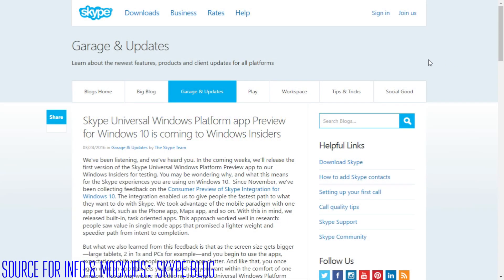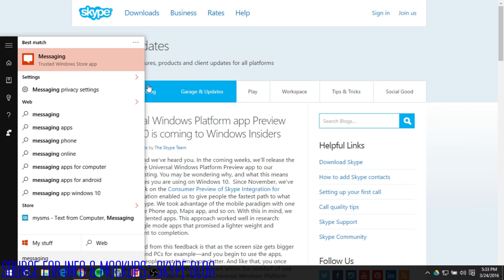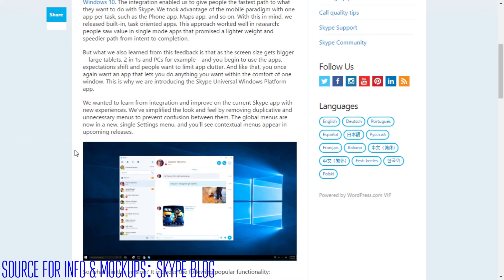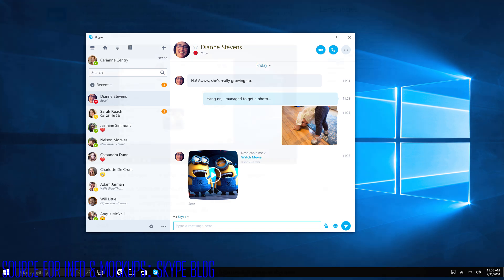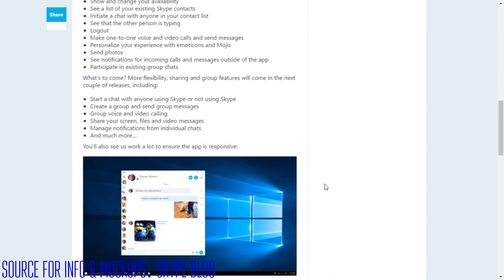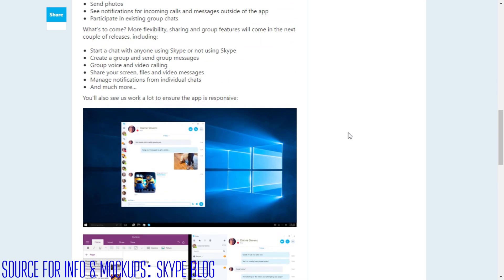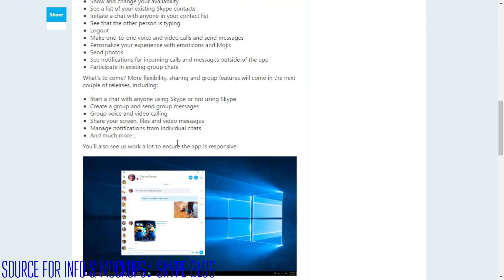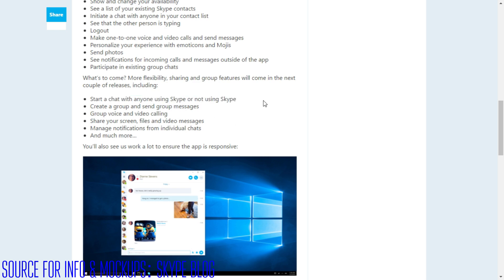Universal Windows 10 Skype App!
The Skype Team announced earlier today that they are working on a new Universal Skype App for Windows 10 to replace the 3 separate apps(Phone, Messaging, Video) bundled in Windows right now. We don't know if this will replace the desktop version, but the mockups look great and the team promises all of the desktop version's features!

What do you guys think of this upcoming Universal Skype App for Windows 10?